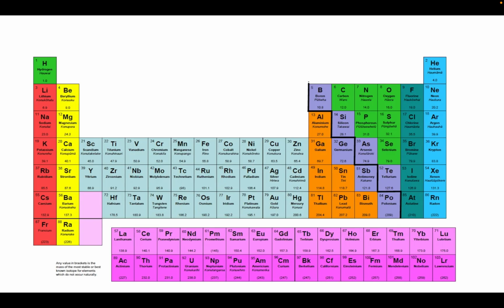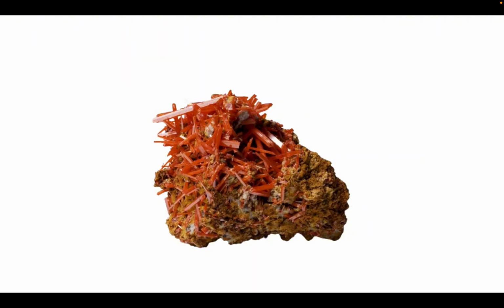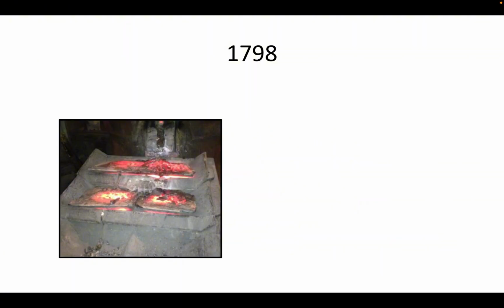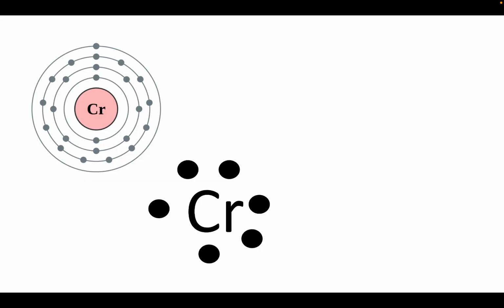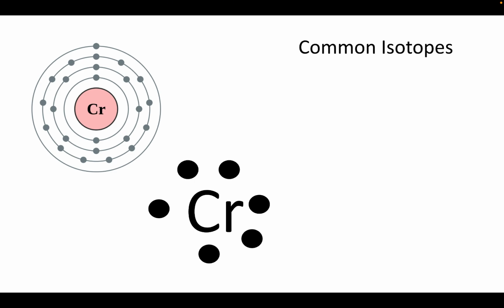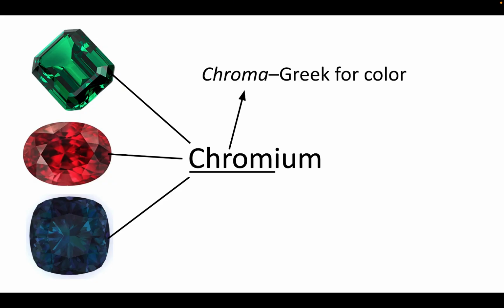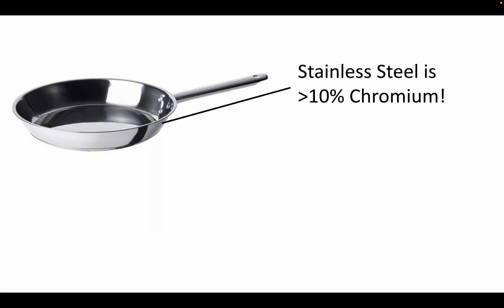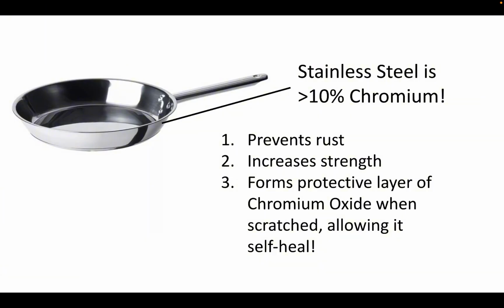Chromium | The Most Underrated Elecment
Important facts, uses, and properties of Chromium! Want to obtain Chromium yourself? South Africa and Kazakhstan are both very high exporters of Chromate ore.